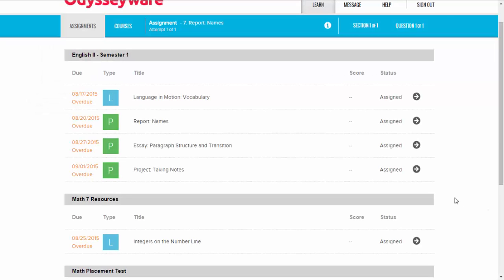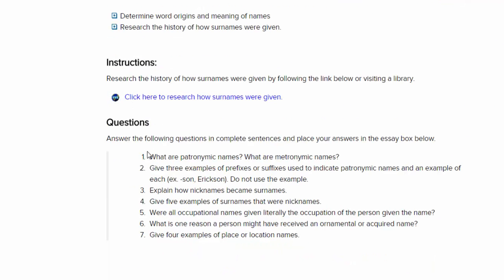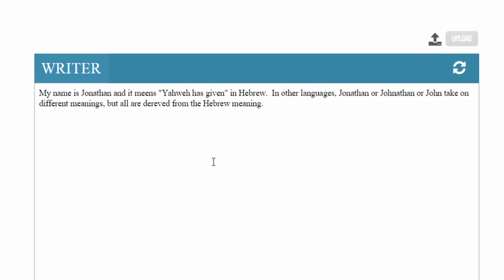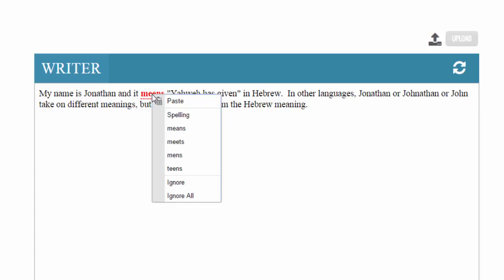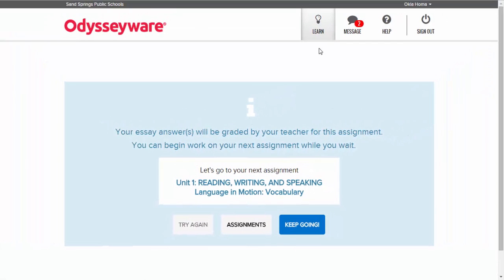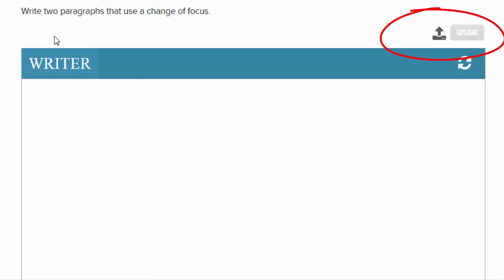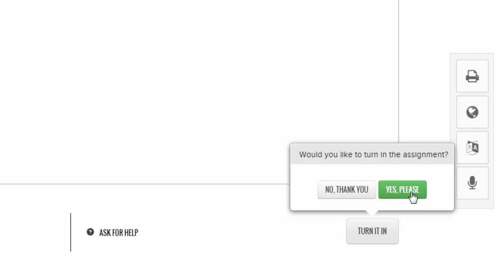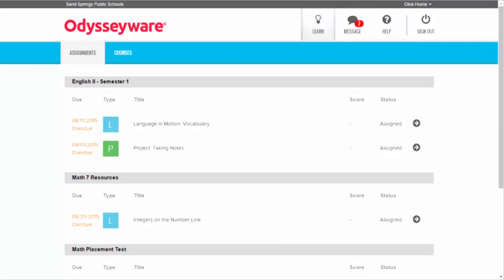Using the Odysseyware Writer Tool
This video for Odysseyware students explains how to submit written work and how to upload files for assignment submissions.